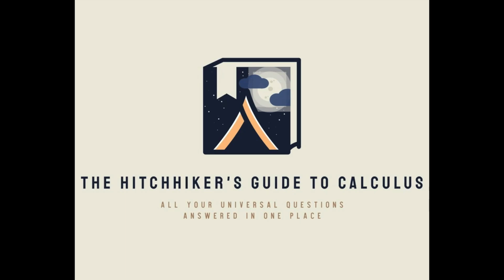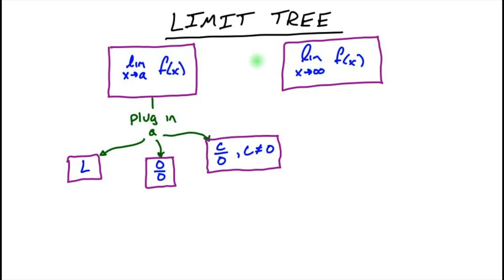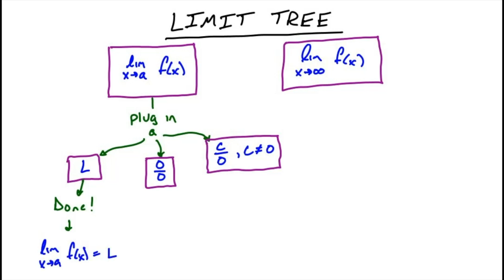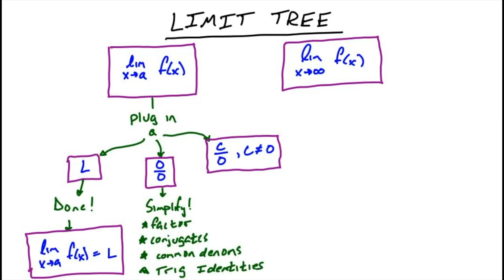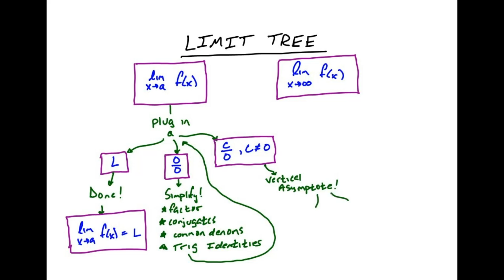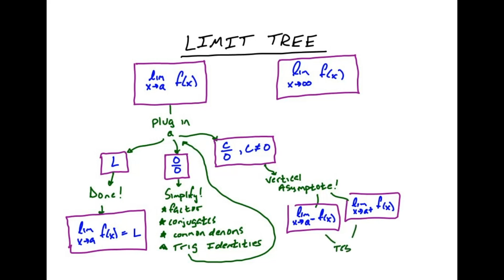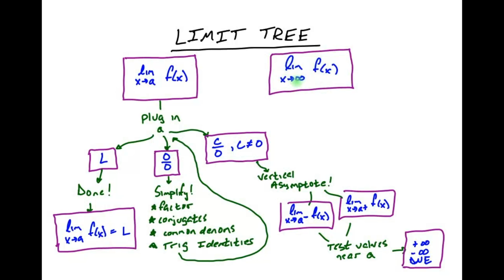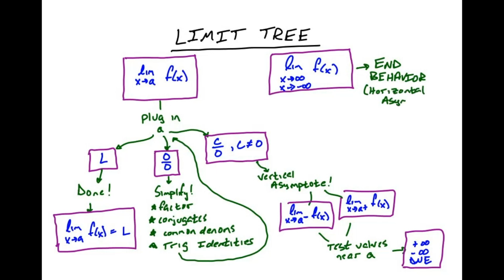Hitchhiker's Guide to Calculust: Limit Decision Tree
Master Calculus with these simple steps to evaluate any limit!